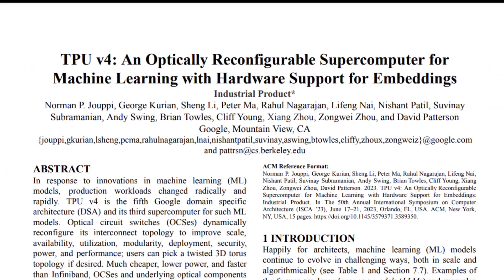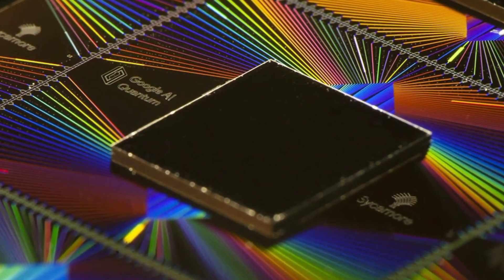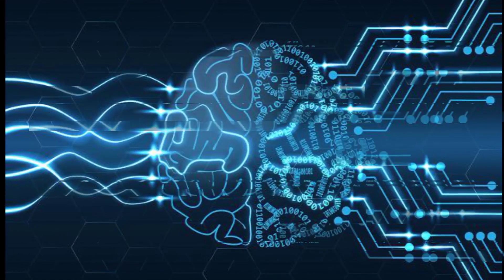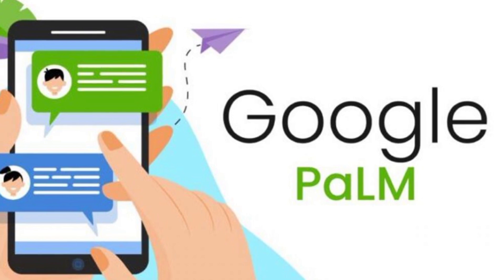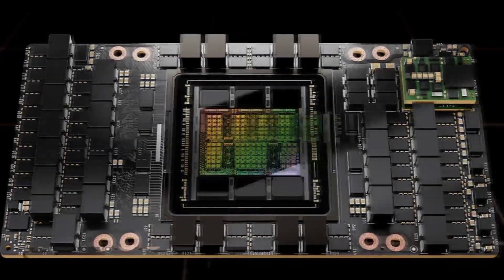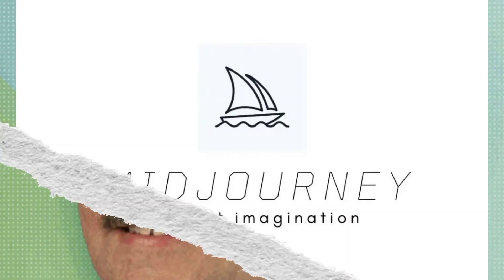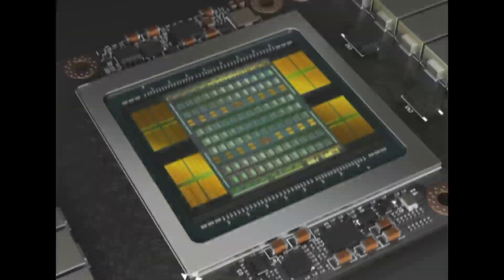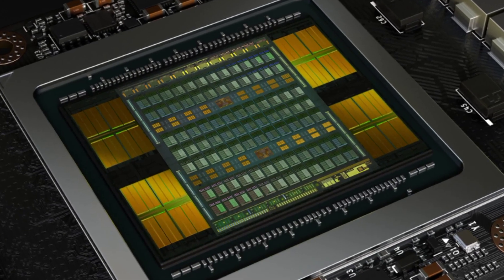Google PaLM + 4th Gen TPU : The Next Big Step in AI and Large Language Models || AI News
In this video, we explore Google's newly released information on its fourth-generation Tensor Processing Unit (TPU), designed for training artificial intelligence models. This custom-built AI supercomputer outperforms similar systems from Nvidia in terms of speed and power efficiency. With over 4,000 chips connected by custom-developed optical switches, the flexible interconnects allow for real-time reconfiguration to improve performance and avoid issues. We also discuss large language models and their impact on AI development, including Google PaLM, which was trained across two of the 4,000-chip supercomputers over 50 days. Join us as we dive into the details of Google's TPU and its potential impact on the future of AI.
related content you may like :

Google Bard… the ChatGPT killer?
Meet Bard
We Tried Google's ChatGPT Killer! *BARD*
How to Use Bard AI, Google's New Chatbot
Google Bard - The Full Review. Bard vs Bing [LaMDA vs GPT 4]
Google Bard is Aiming for Bing and ChatGPT
Bard AI Is Boring: Google Explains Why They Want It That Way | WSJ
AI, Explained: Why It’s Different This Time | Tech News Briefing | WSJ
Is Google Bard The ChatGPT Killer?
We tried to break Bard and Bing
What's Up With Bard? 9 Examples + 6 Reasons Google Fell Behind [ft. Muse, Med-PaLM 2 and more]
large language models courseWhat are large language models?
What is a large language model in AI?
What is the biggest large language model?
Is GPT-3 a large language model?
Is GPT better than BERT?
Is BERT a large language model?
Is BERT better than LSTM?
What is large language model in NLP?
What is the difference between BERT and BERT large?
Why use BERT instead of LSTM?
Why BERT is better than CNN?
Which language model is better than BERT?
ai eminem cat rap
jarvis ai
with you till the end yandere ai girlfriend simulator
ai art controversy
ai will smith eating spaghetti
uberduck ai
free ai tools
ai eminem
will smith eating spaghetti
ai
free ai art generator
ai manga filter tiktok
ai prompt engineering

BloombergGPT Review - The Large Language Model for Finance
Meta's NEW INSANE LLaMA GPT : SHOCKS The Entire Industry! (GPT Facebook ANNOUNCED!)
Dangerous Leotard Bikini / 아찔한 레오타드 비키니 ai art
The easiest way to work with large language models | Learn LangChain in 10min
What If AI Turned Evil😈
This Voice is Entirely AI...
Why AI art struggles with hands
Ai art / lingerie style elf beauty (AI 그림)
Texting My Mom With An AI ChatBot 🤖
Foundation models and the next era of AI
GPT-4 WILL affect YOUR job - new STUDY released
What are Generative AI models?
GPT-4 Creator Ilya Sutskever

RLHF+CHATGPT: What you must know

Welcome to AI Roads, your go-to destination for the latest AI news and innovations. Our channel covers a wide range of topics related to artificial intelligence, from cutting-edge AI tools to advancements in generative AI and technological systems. We bring you the latest updates on AI objectives and intelligence news, as well as the most exciting developments in science and technology. Whether you're an AI enthusiast, a tech expert, or simply curious about the future of artificial intelligence, AI Roads has something for you.